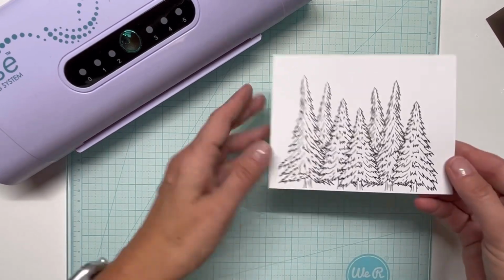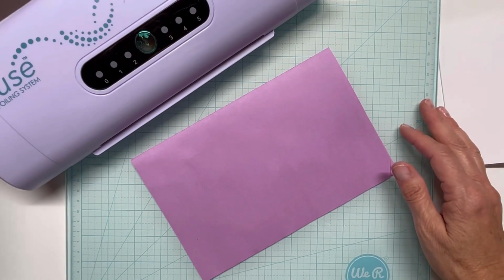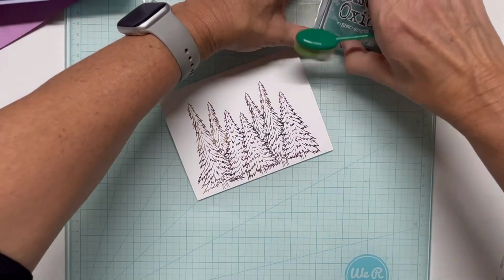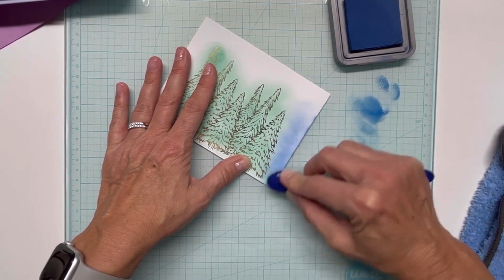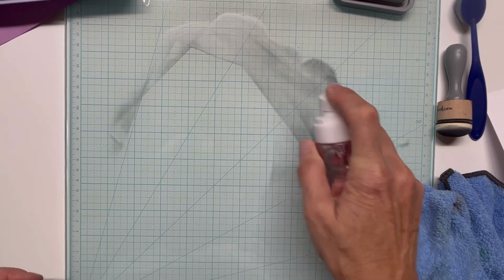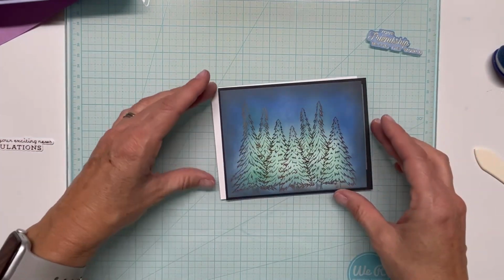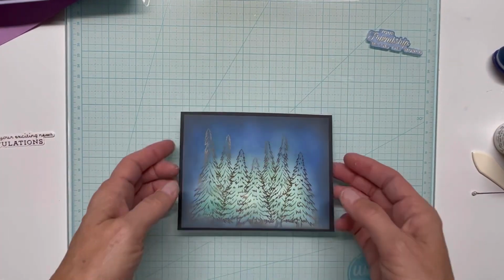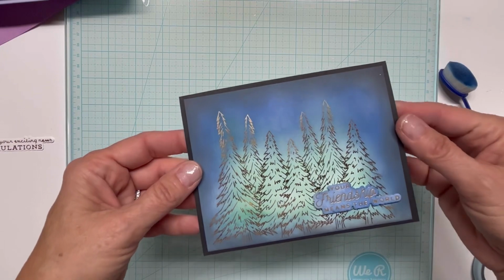Foil It Friday | Blending on a foiled panel!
Another foil it Friday using a Picket Fence toner panel!

✏️Craft Room Equipment ✂️

Electric Desk

Craft Cart

Mainstay Cube Units

White Bookshelves

White cable management

Cricut Maker

Spellbinders Glimmer Machine

Cricut self healing mat

Misty Stamp Positioner

Glue Runner

Score Buddy

Tim Holtz Scissors

Hammer mill Paper

Shanna Makes It
Gas City IN 46933